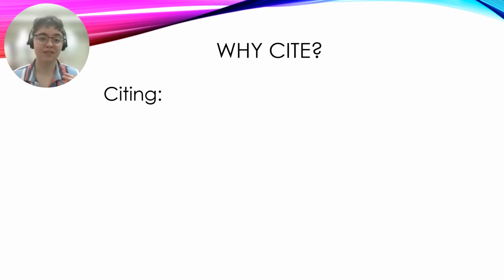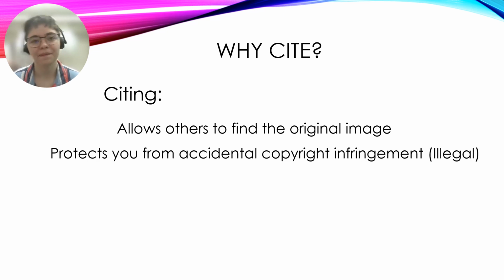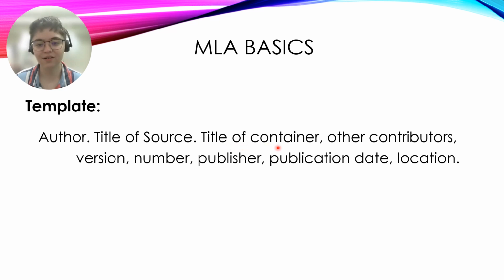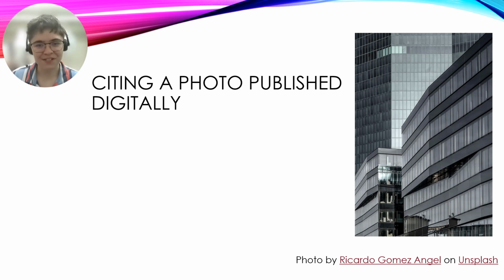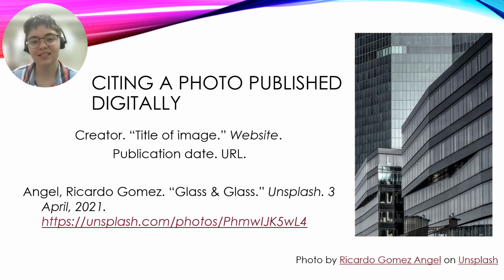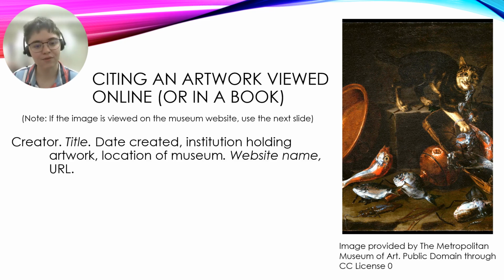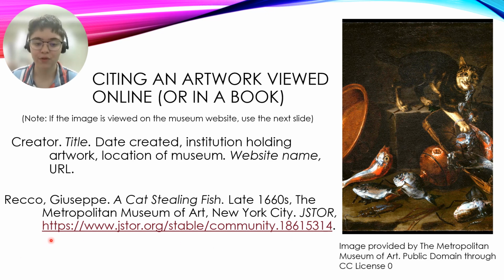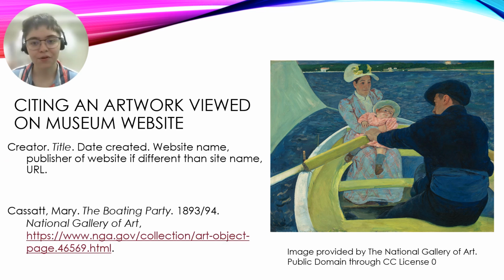Art 122 Citing Images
A quick tutorial on MLA citations, focused on citing images.